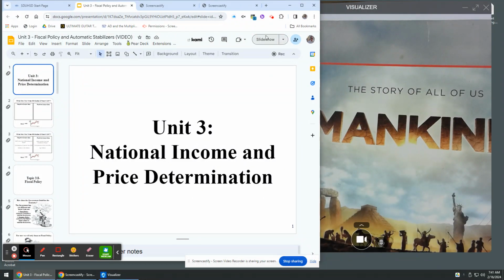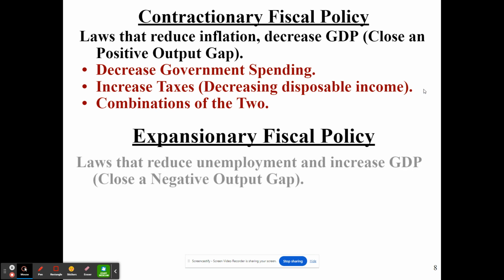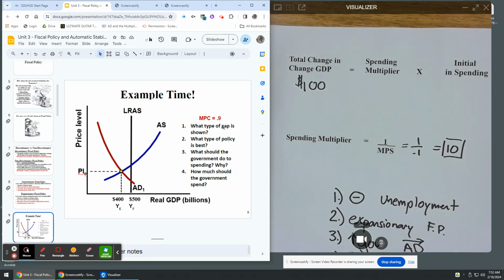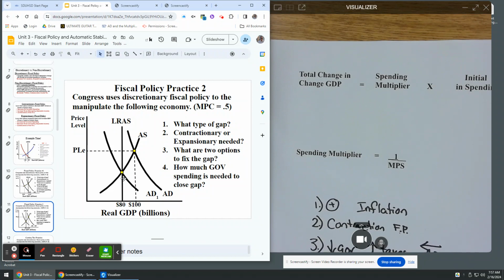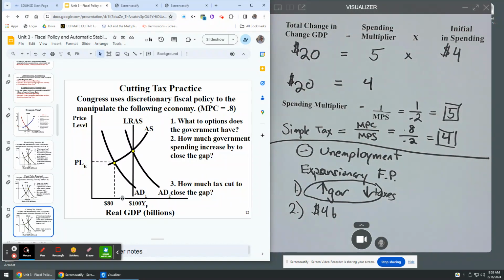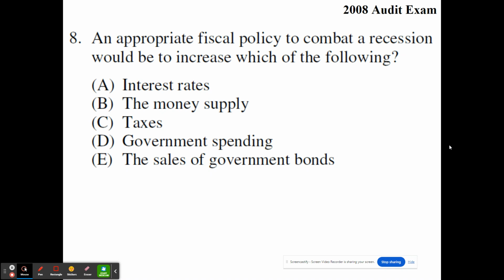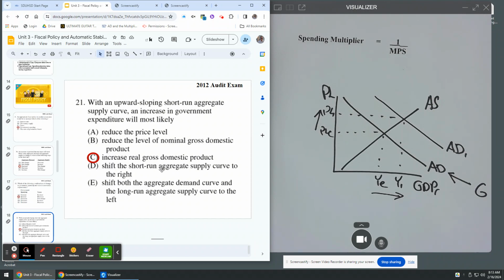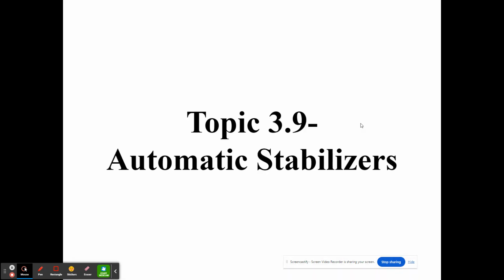Fiscal Policy 2024!!